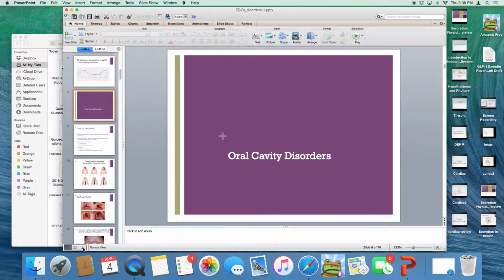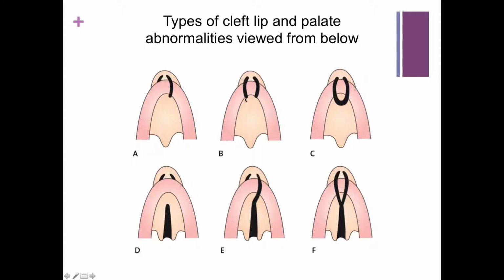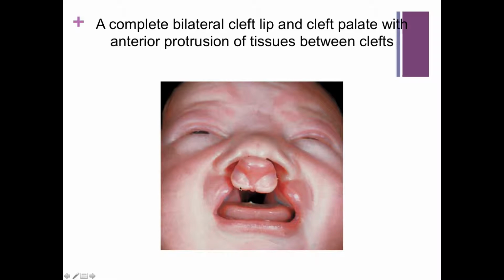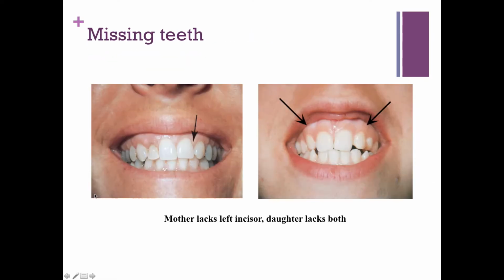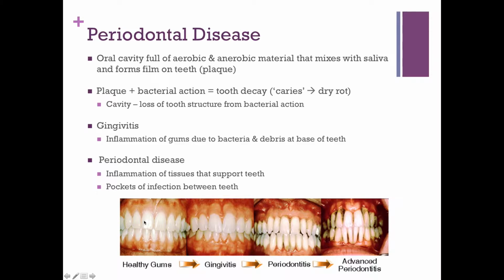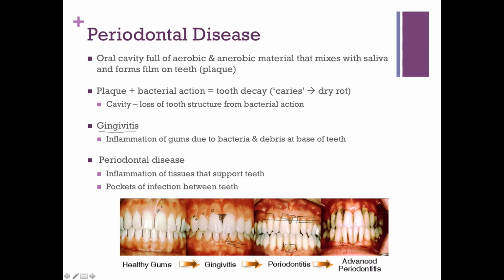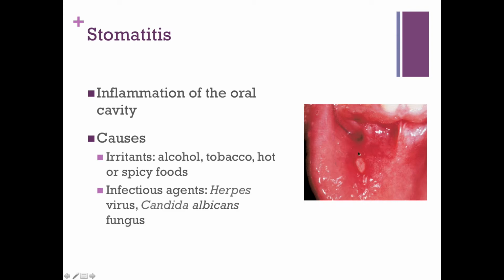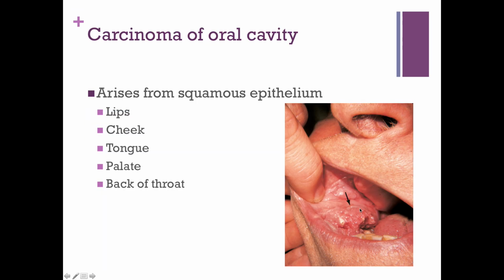Pathophysiology: Diseases of the Oral Cavity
Cleft lip, cleft palate, oral cancers